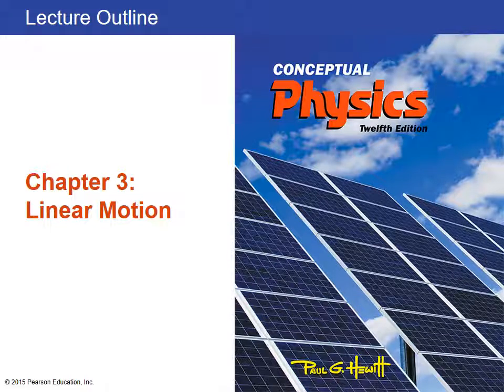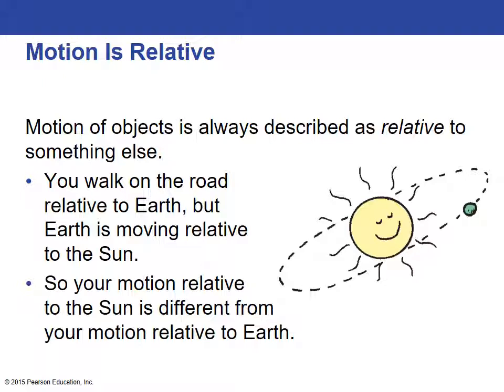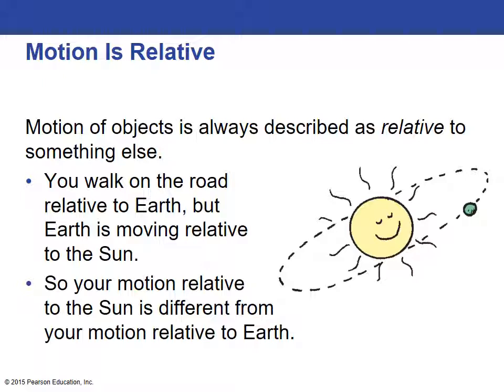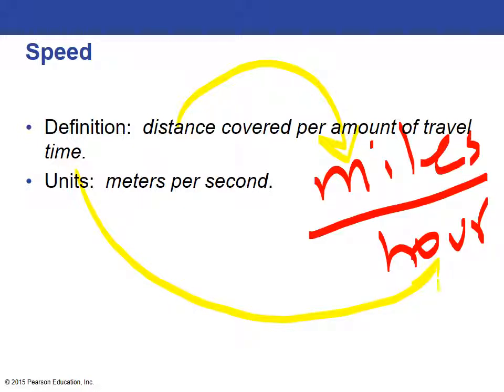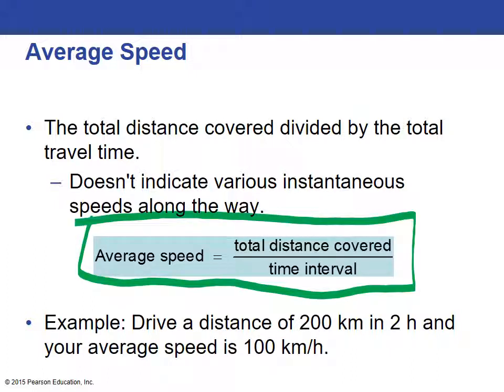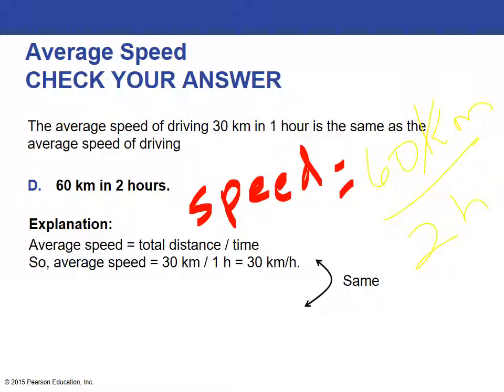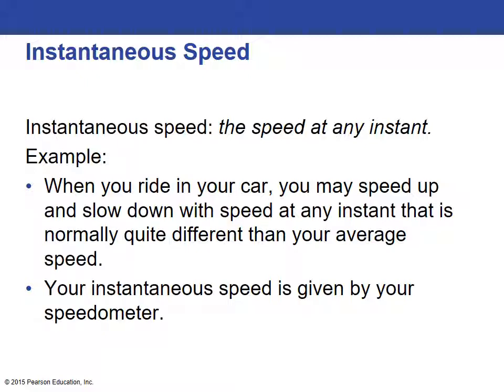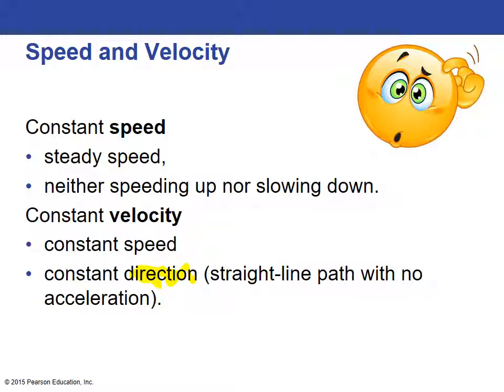Chapter 3 - First Discussion